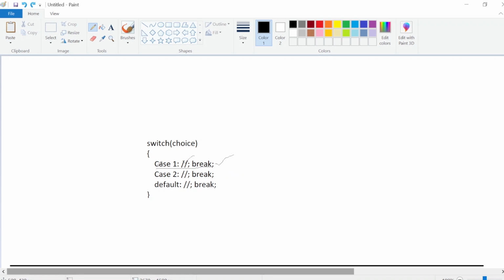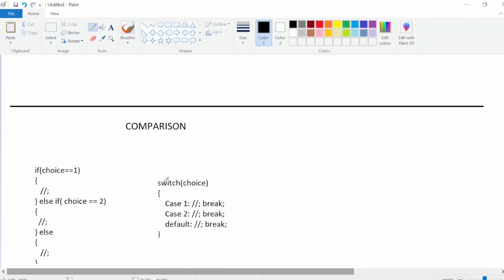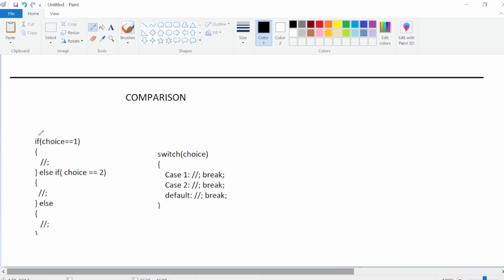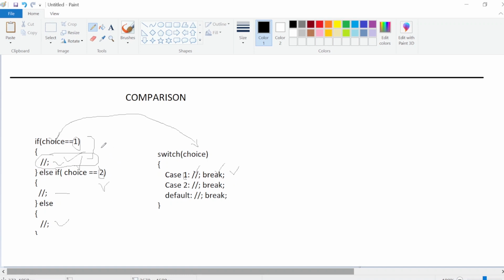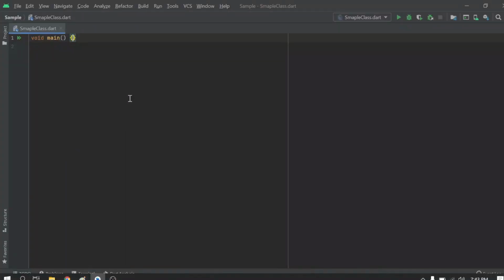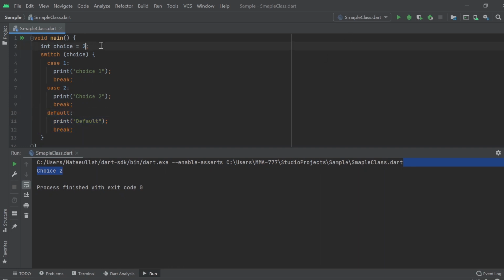Switch Case | Condition | Fundamentals of Programming